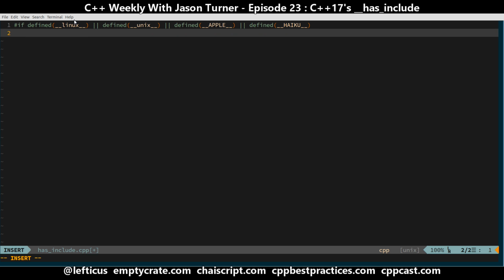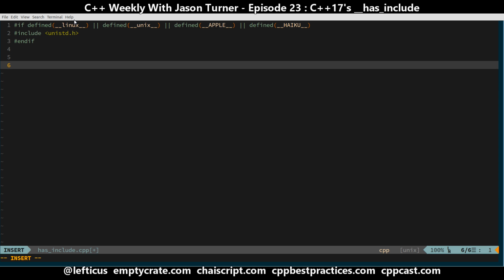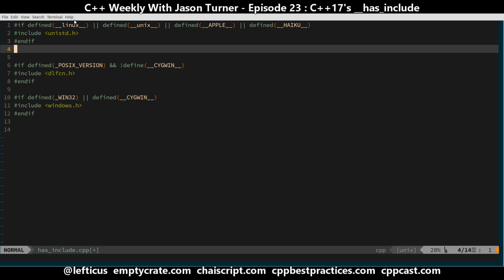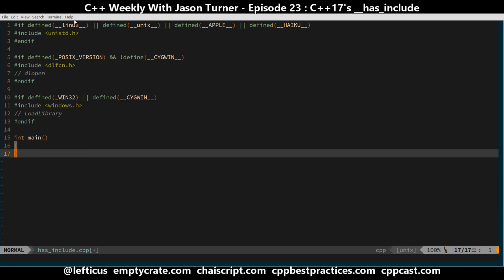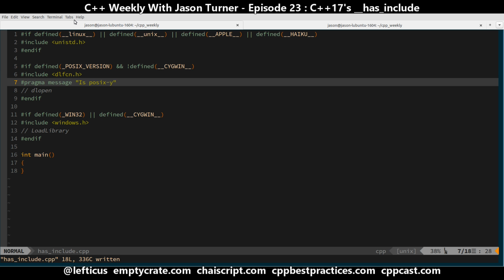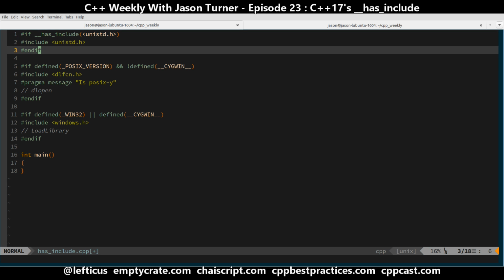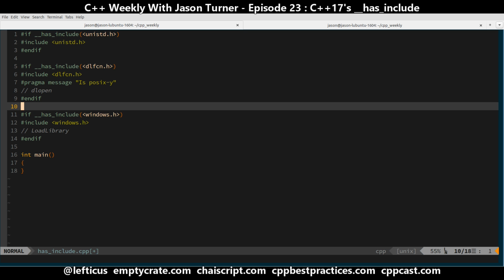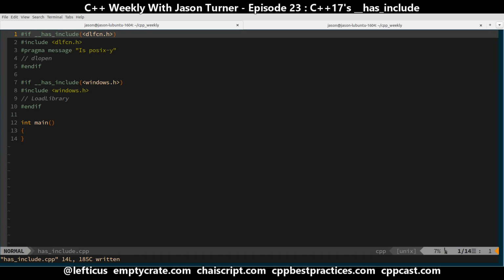C++ Weekly - Ep 23 C++17's __has_include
Upcoming Workshops:
► C++ Best Practices Workshop, CppCon, Aurora, CO, USA, Sept 13-14, 2025
► C++ Best Practices Workshop, NDC TechTown, Kongsberg, NO, Sept 22-23, 2025

T-SHIRTS AVAILABLE!

GET INVOLVED

JASON'S BOOKS

RECOMMENDED BOOKS

AWESOME PROJECTS

O'Reilly VIDEOS